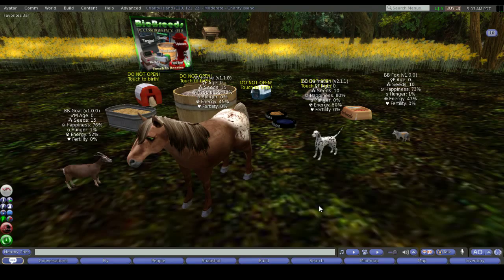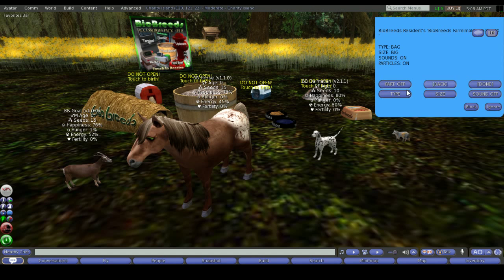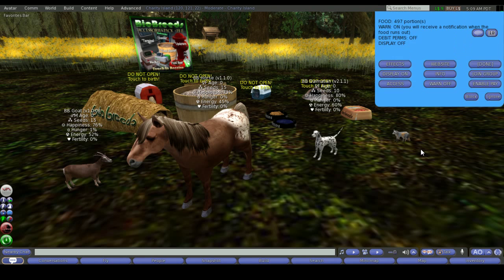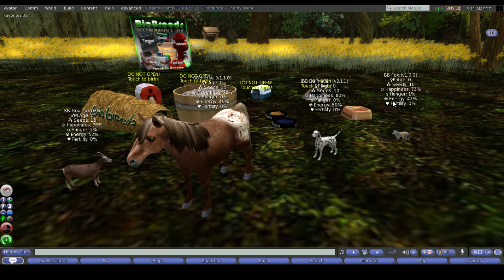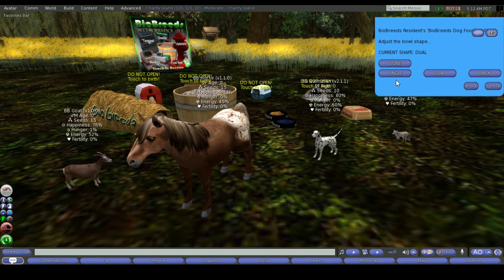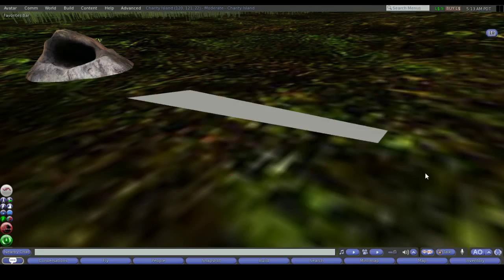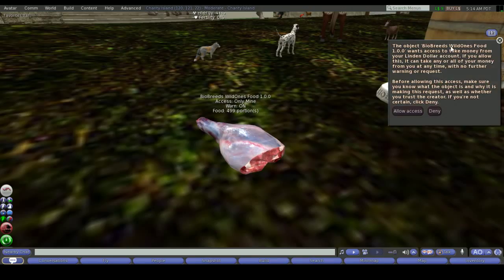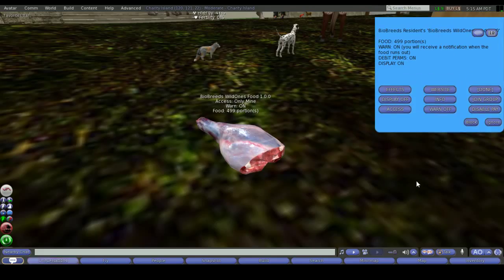BioBreeds Food Bowls